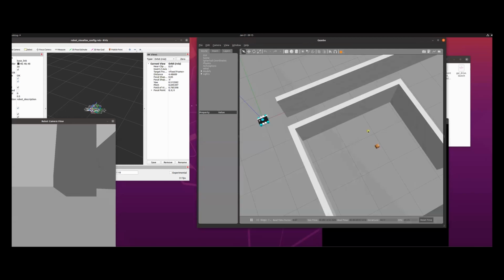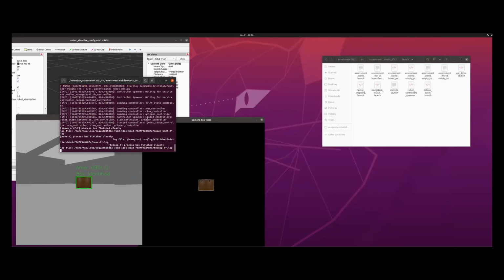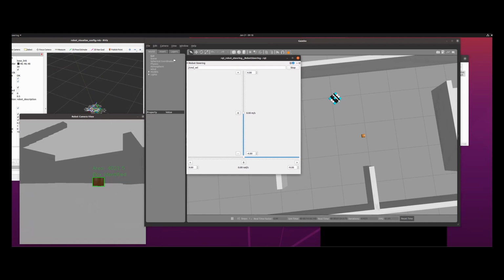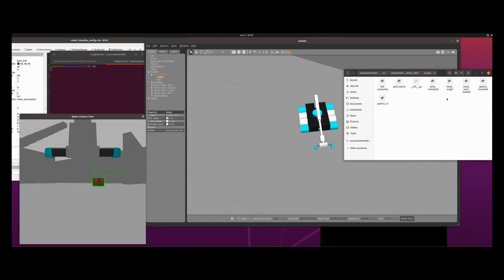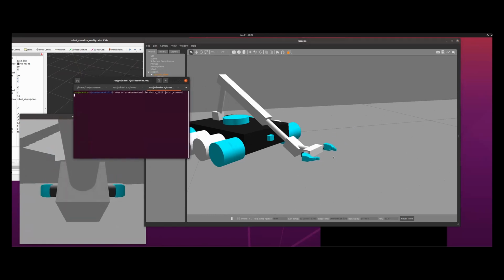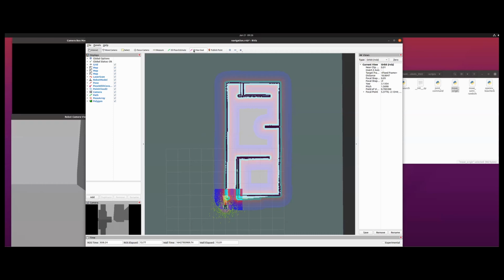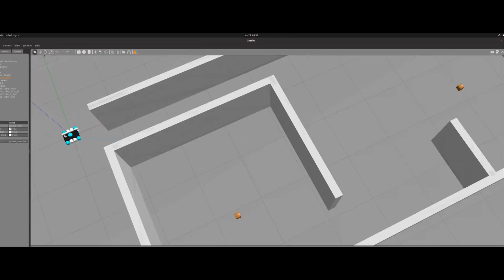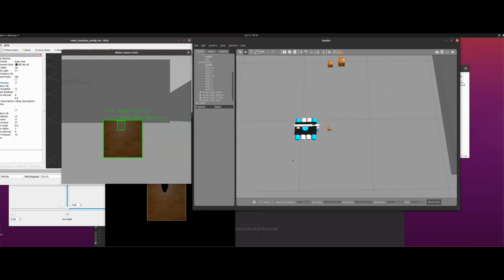ROS Noetic - XACRO Robot - Demonstration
Robot developed for PDE3432 Mobile Robots assignment 2022.